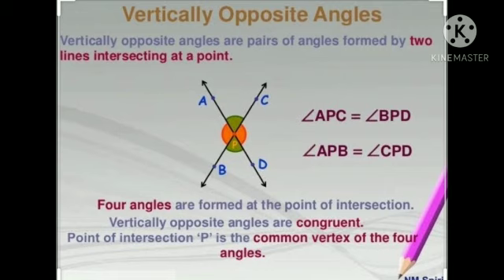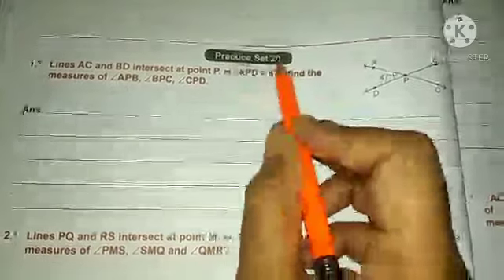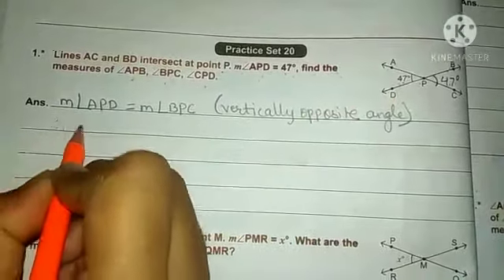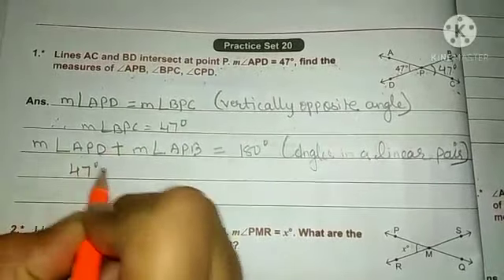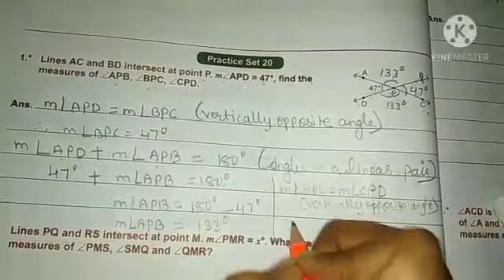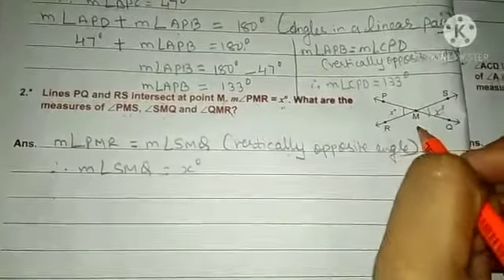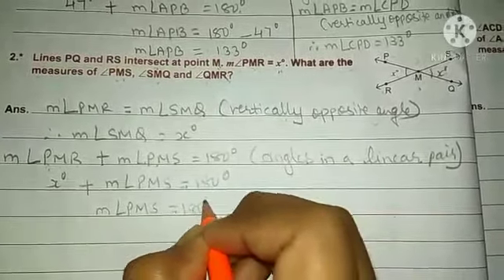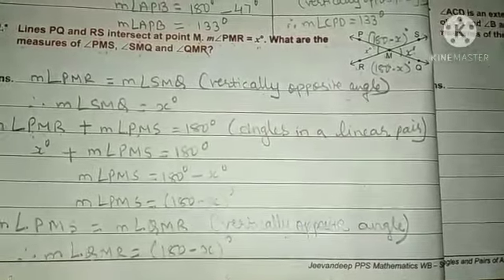Std : 7. Sub : Maths. Chp. 4. Angles and Pairs of Angles. Part-7